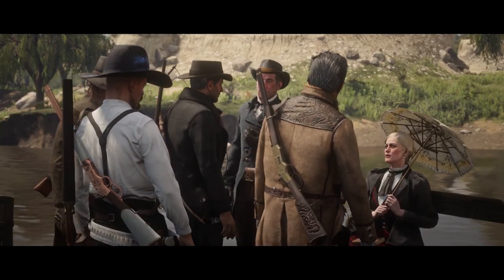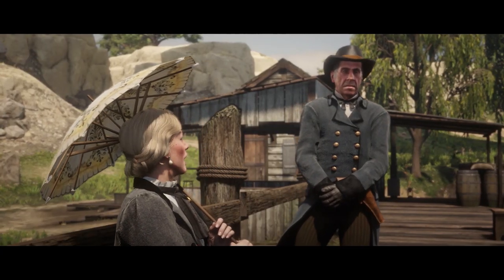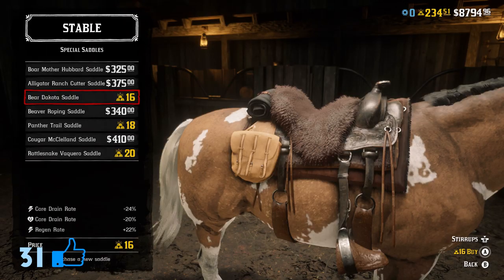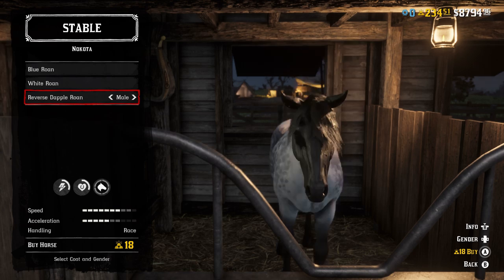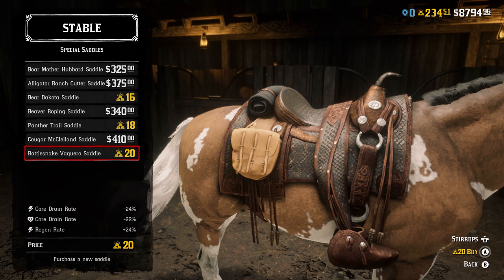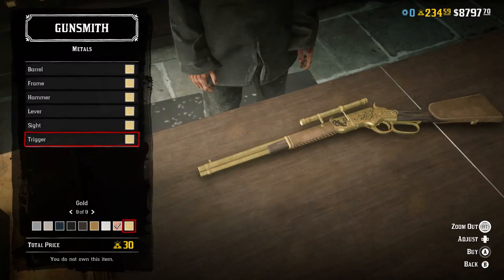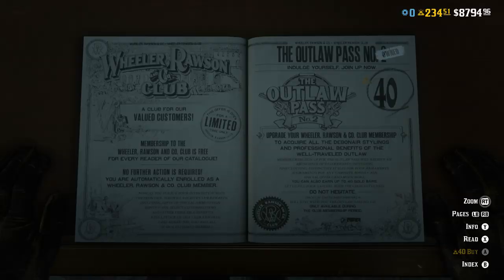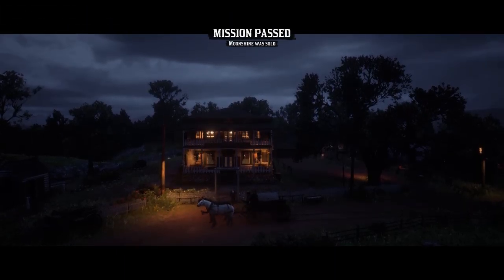MOST EXPENSIVE Items To Buy With GOLD In Red Dead Online! RDO Clothing, Horses, Roles & MORE!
Gold is required in Red Dead Online but how much do you need to buy the most expensive items in RDO. Since the Red Dead Online Summer Update, RDO has been updated with a lot of content. The items now in RDR2 weren't here this time last year. The list of the most expensive items in Red Dead Online is growing more and more with each update.

🔴 Previous video – Rockstar Games FINALLY Fixing RDO Animal Glitch! Red Dead Online Weekly Update (RDR2 Online)